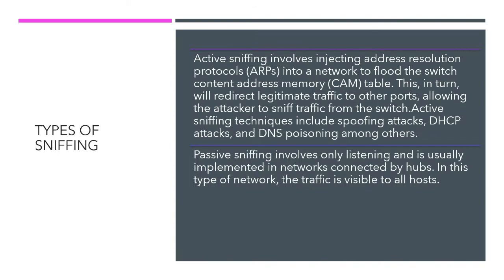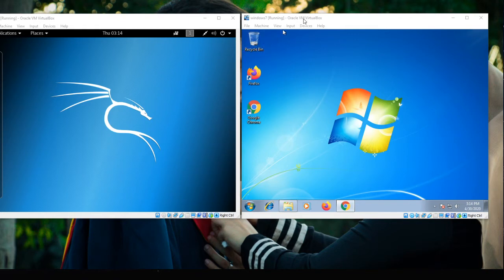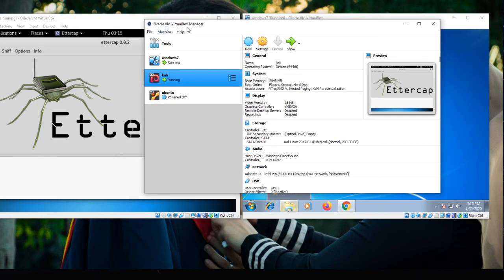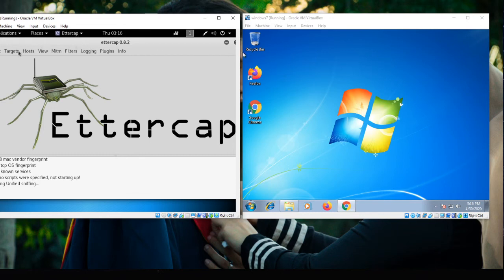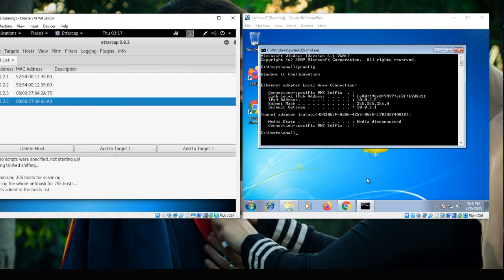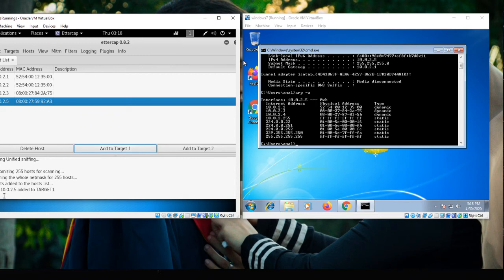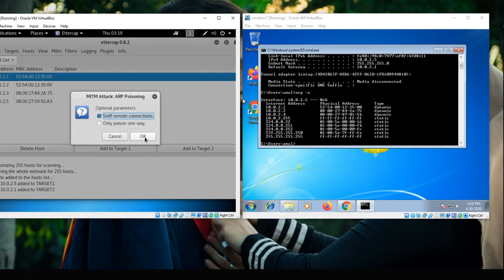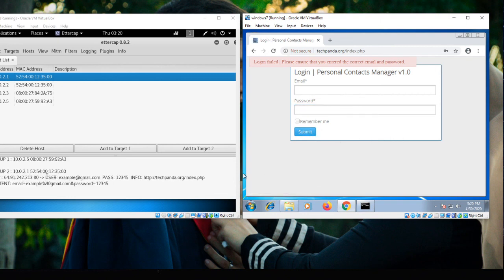SNIFFING ATTACK USING ETTERCAP ( MAN IN THE MIDDLE ATTACK)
Tutorial in how to intercept the victim network path and sniff information or credential by using ettercap.